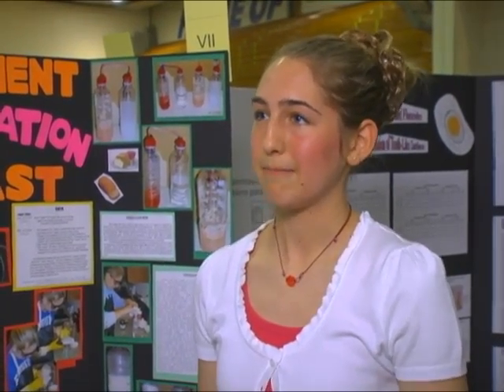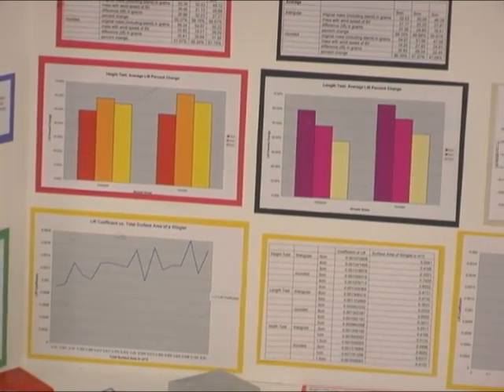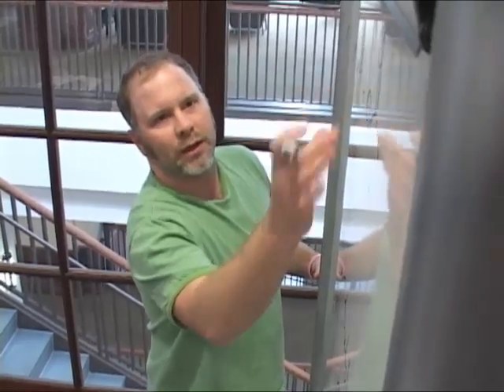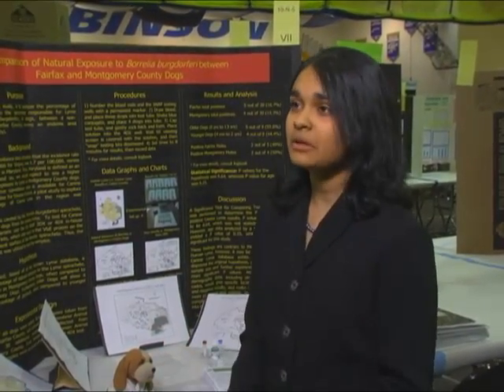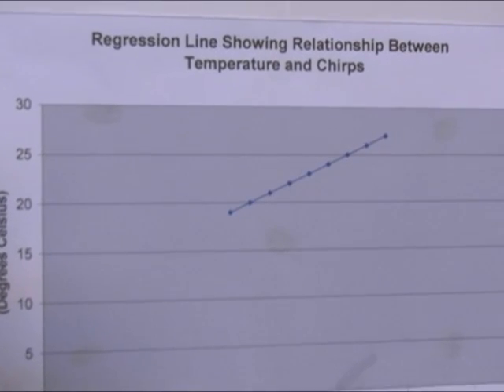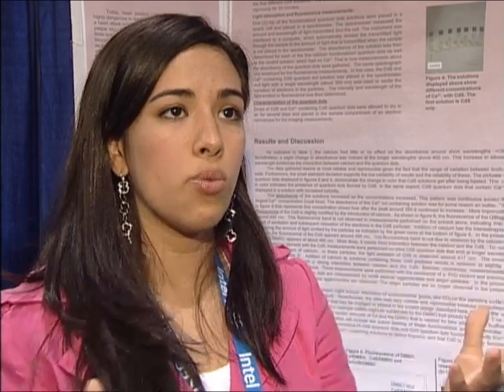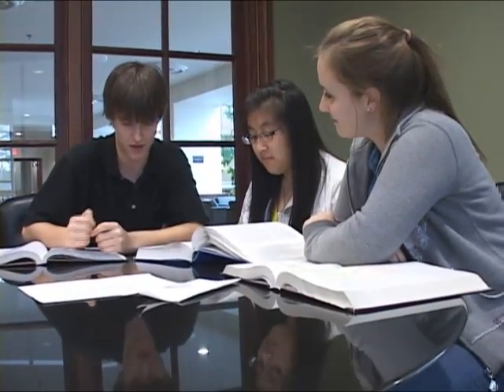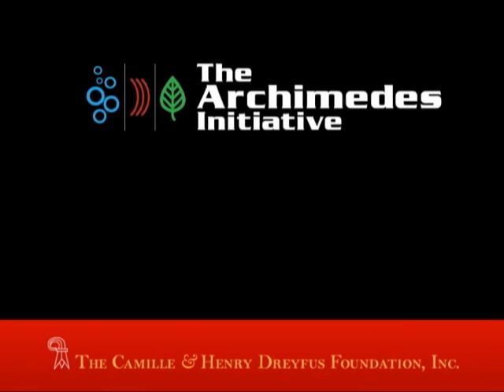Decoding the Data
Simply staring at your results is about as useful as staring at the sun. Raw data is always more revealing once its sliced, diced and SlapChopped. Your tools include charts, graphs and all those smart and helpful people youve got on standby  your mentors.  Also, formulae are your friends and stats are vital. So grab your secret decoder ring and your toolbox. Get ready to make some smart conclusions.